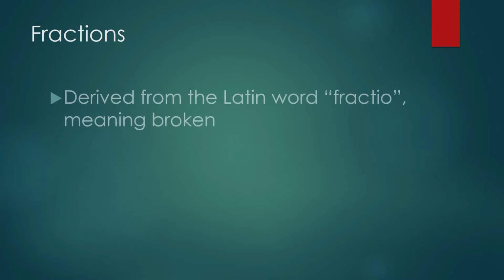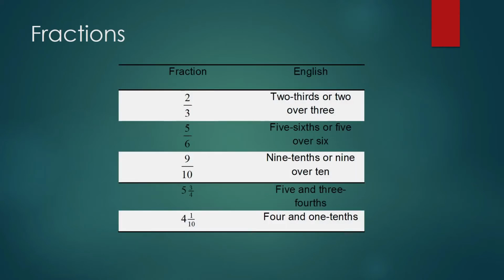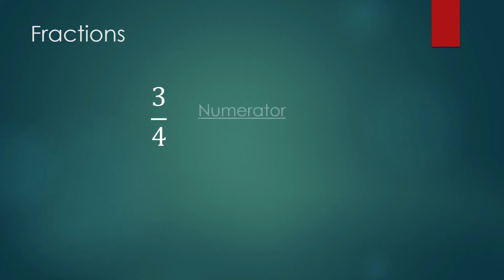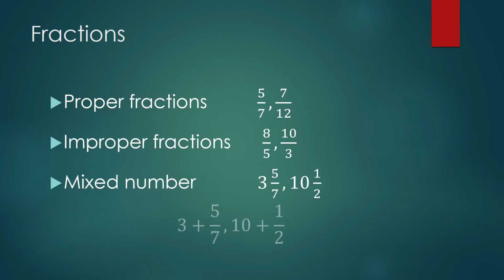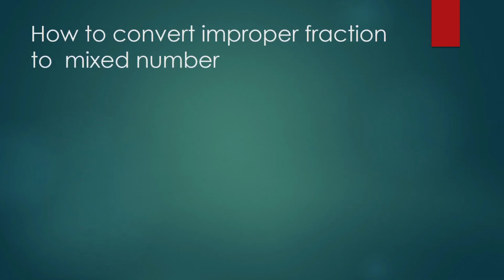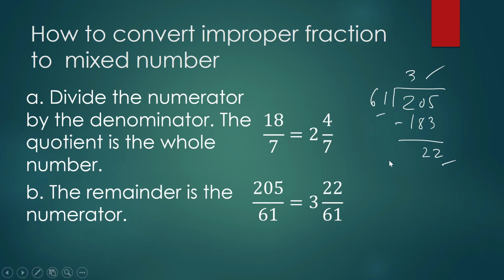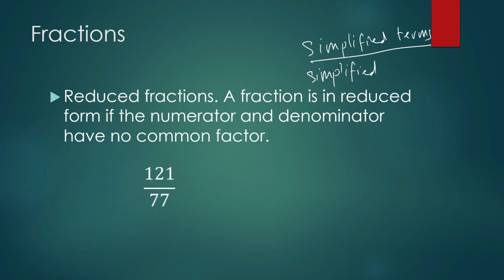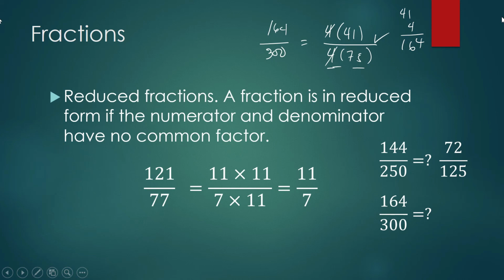Fractions (Business Mathematics, ABM)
We shall return to fractions. The playlists of Great Deeds Academy follow the curriculum guidelines of DEPED and CHED as published on their official websites.